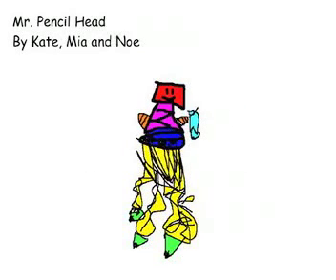Monster Exchange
A brief recap of our first grade Monster exchange project for the 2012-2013 school year.